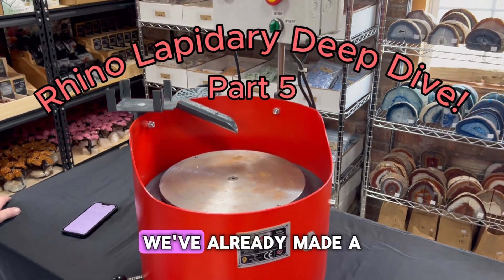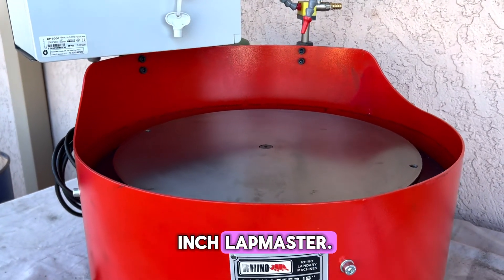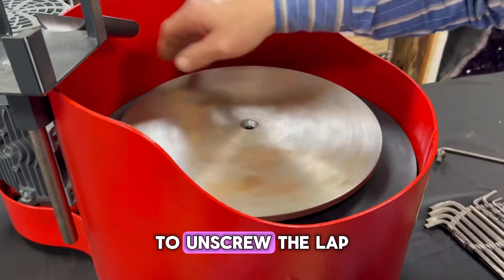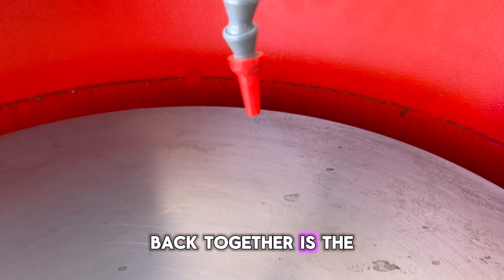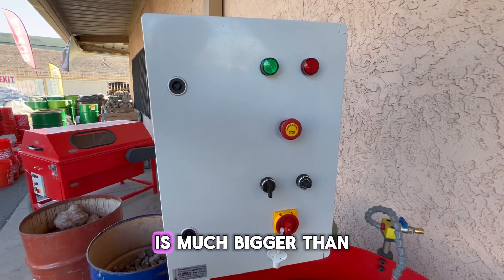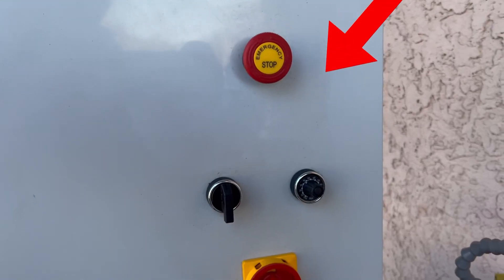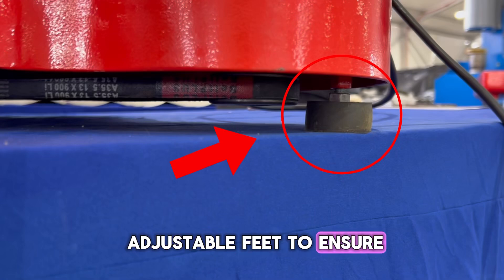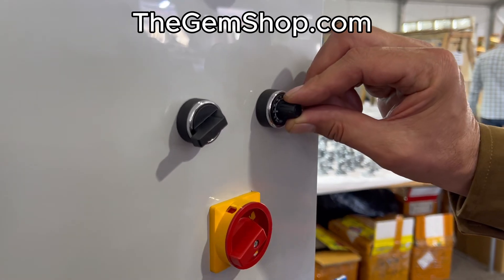Rhino Lapidary Deep Dive! Part 5 - 18” Variable Speed LapMaster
Talking all about the features of the 18” Variable Speed LapMaster from Rhino Lapidary!

We hope you enjoy this deep dive, join us next time when we go over the 18” and 24” SawMasters!